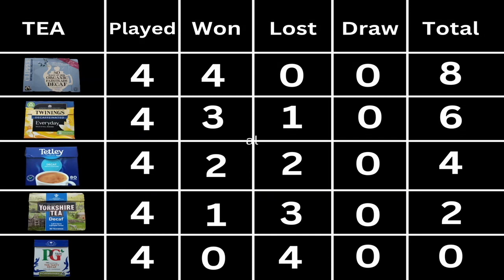The Best S01 E08 UK Decaf Tea Bags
This is it, the results of the Decaf tea bags.